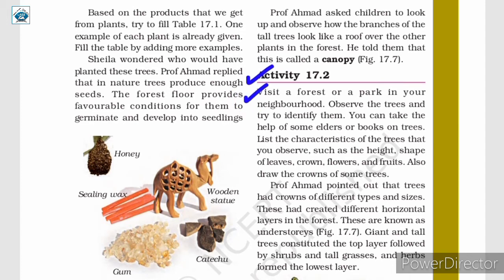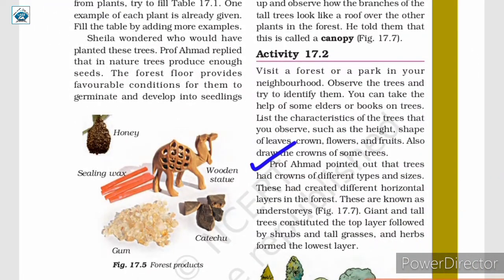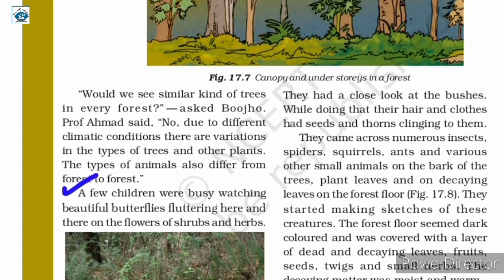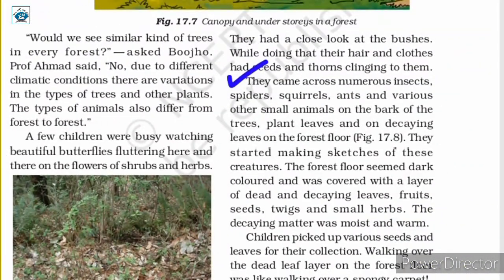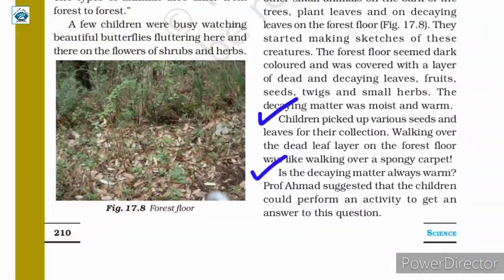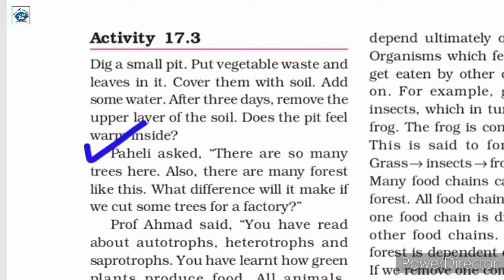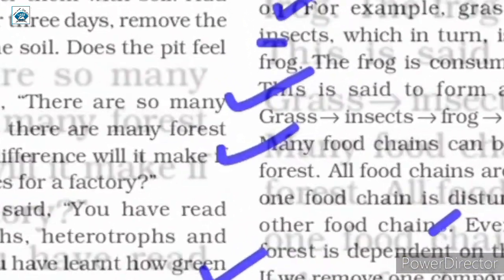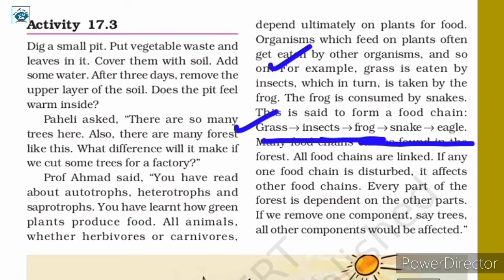Std 7th Science Ch-17 Forests:Our Lifeline Part-2